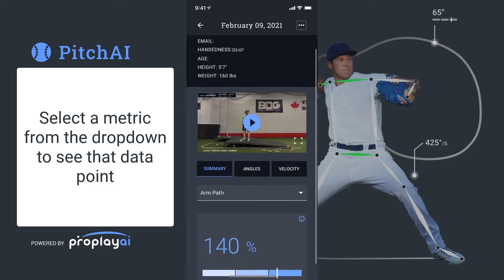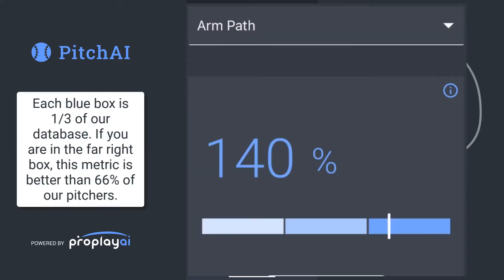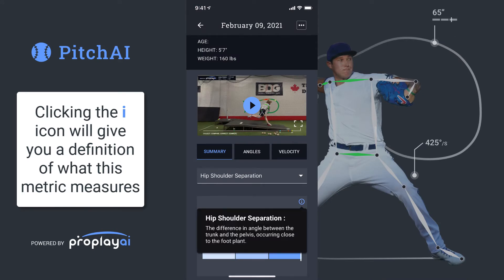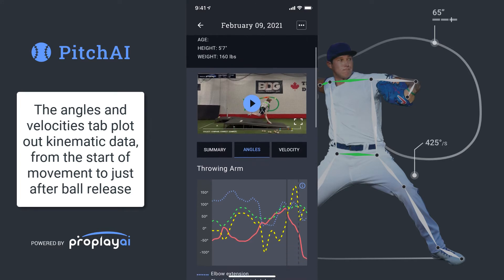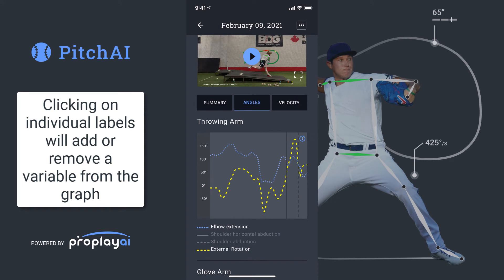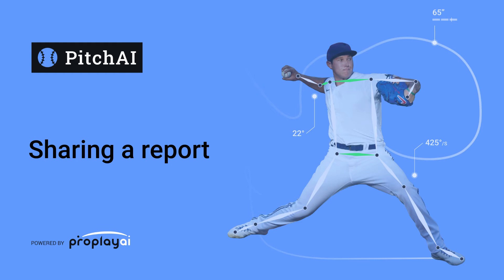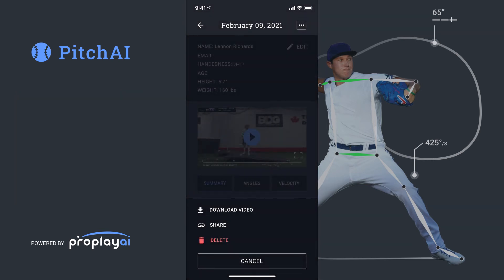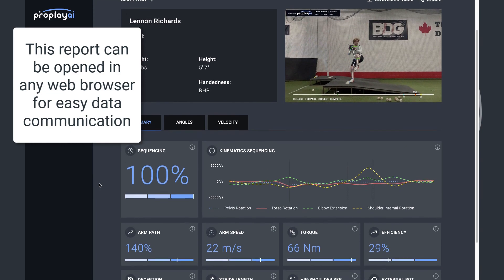Understanding your PitchAI Biomechanics Report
A quick primer for better understanding your PitchAI Biomechanics reports - looking at the various metrics, tabs, and where to find the data you need to break down the pitching delivery. Want to know more about biomechanics?